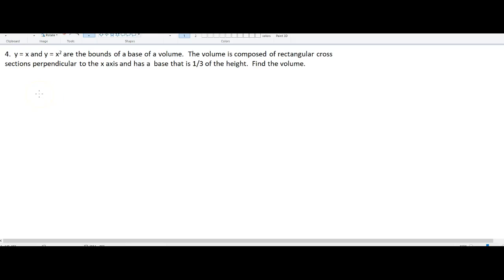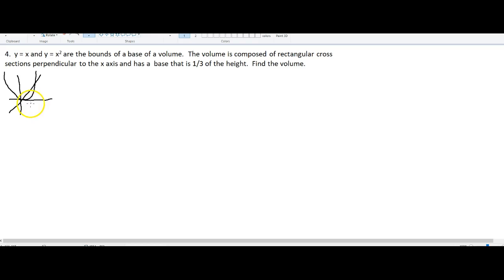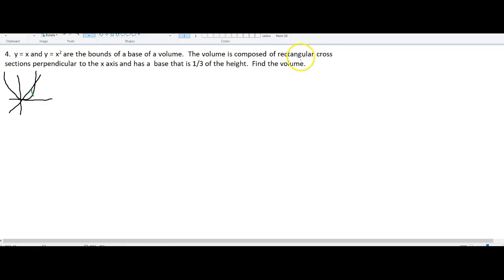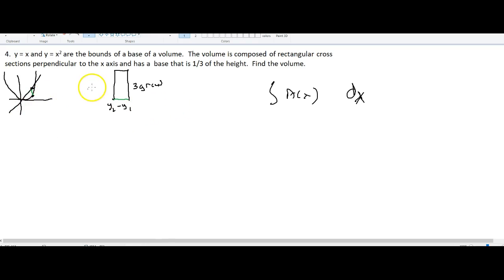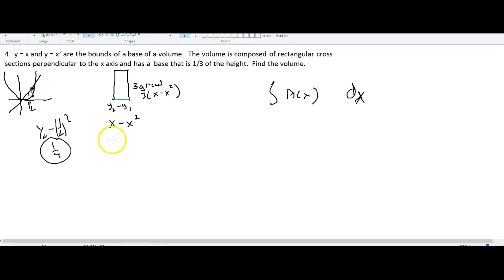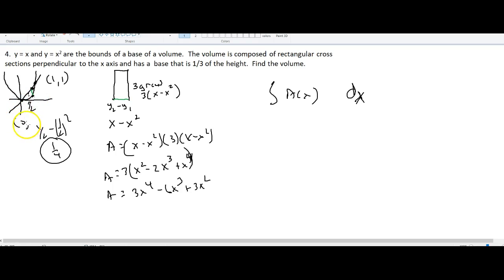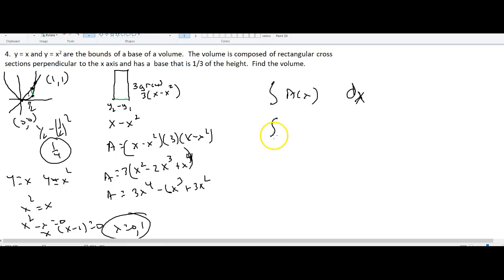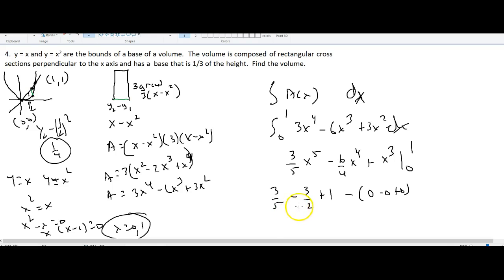Colids of known base AB 9 - 7 part B